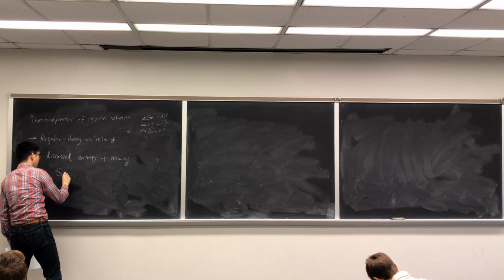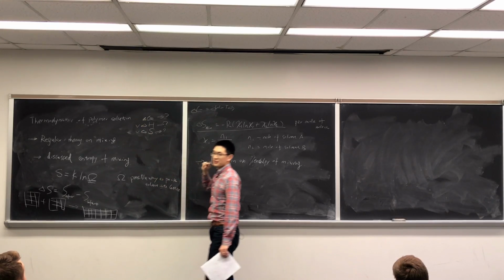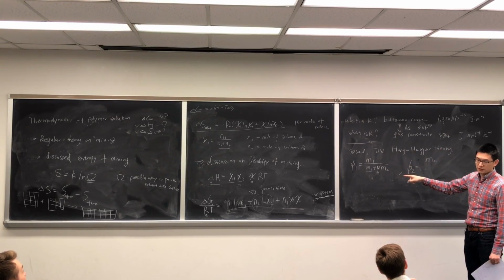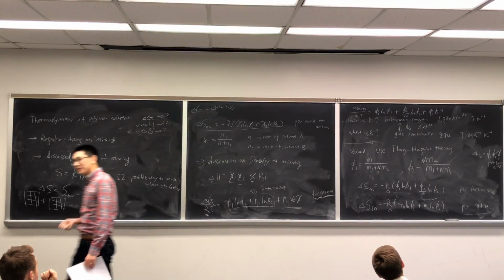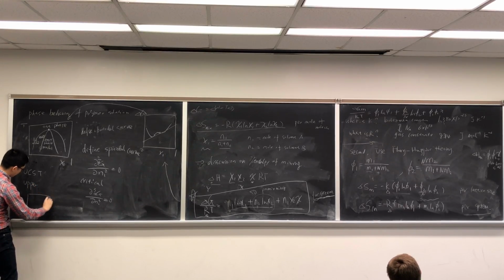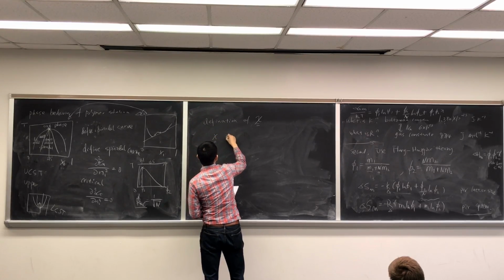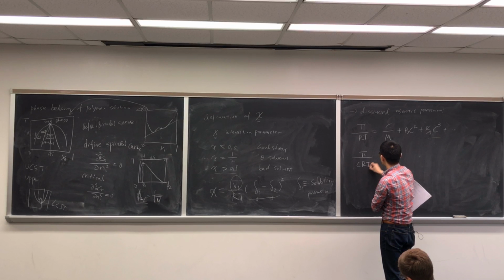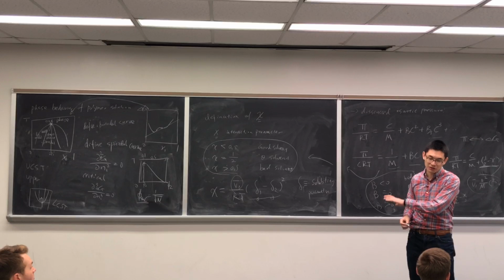PSC710 Lecture 14